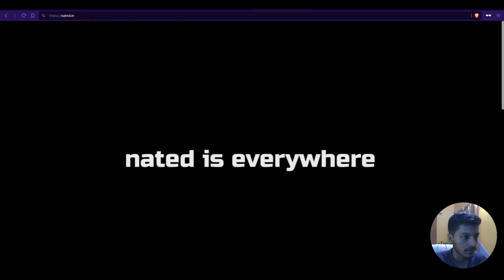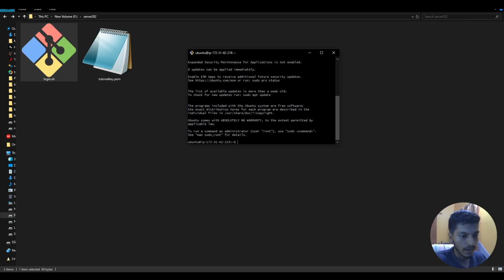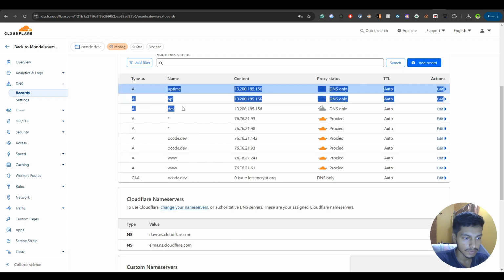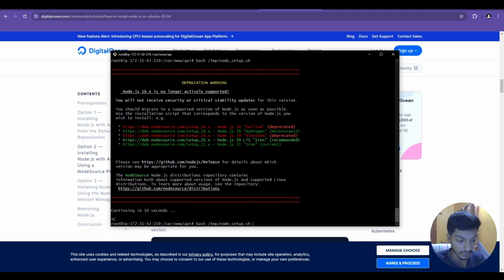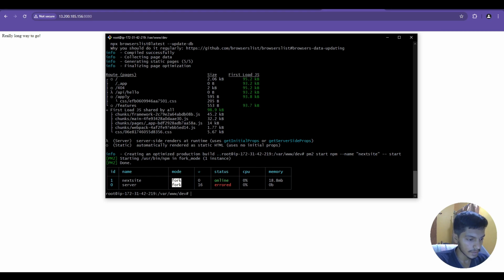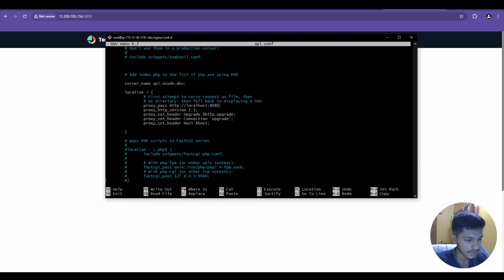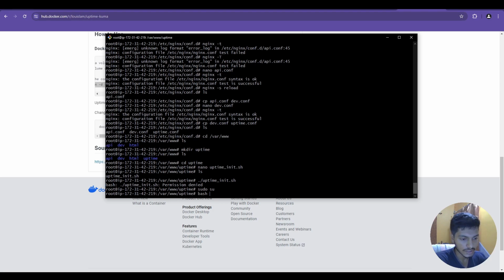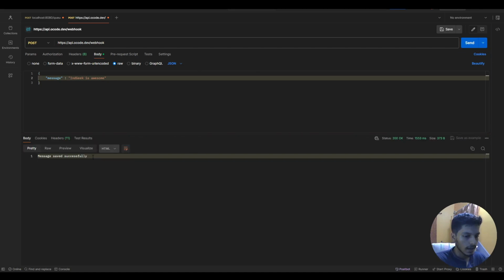Deploying Node and NextJS on Separate Subdomains | Uptime kuma with Docker for monitoring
Welcome to a comprehensive guide on deploying your web applications on AWS EC2 instances! In this step-by-step tutorial, we'll cover everything from setting up your EC2 instance to deploying frontend and backend applications, all while integrating an uptime tracker seamlessly into your infrastructure.

Timestamps:
00:00 Demo
01:20 EC2 Setup
04:34 Elastic IP Association
05:34 Logging into instance
08:24 Setting A records into Cloudflare
11:20 Installing Nginx
13:39 Github setup on Ubuntu
19:15 Installing NodeJS
23:07 Editing inbound rules on instance
24:33 Using PM2 for Nodejs
24:29 Deploying NextJS
28:20 Nginx conf setup
32:06 Installing SSL
34:25 Custom access and Error logs
39:35 Uptime kuma setup
40:11 Docker insights

Topics covered:
1.  We'll dive into creating your own EC2 instance, walking you through the process and ensuring you have a solid foundation for your deployment journey. From there, we'll explore the installation and configuration of Nginx, a powerful web server, to efficiently handle incoming traffic.

2.  we'll delve into the intricacies of securing your applications by installing Certbot for SSL/TLS certificate management, ensuring data integrity and user trust. Additionally, we'll demonstrate how to create subdomains using popular services like Namecheap and Cloudflare, optimizing your site's accessibility and organization.

3.  We're not stopping there! We'll showcase advanced techniques such as deploying backend and frontend applications using PM2, a robust process manager for Node.js applications, ensuring your services are always up and running smoothly.

4. And that's not all - we'll elevate your deployment strategy by integrating Uptime Kuma using Docker, giving you invaluable insights into your application's availability and performance.

However, this is just the beginning. While we've covered a lot in this video, there are still many advanced configurations left to explore, including direct IP access blocking, DDOS protection, and adding security headers to your Nginx configuration, and many others.

Your feedback will help shape future content, including a potential Part 2 where we'll delve even deeper into optimizing and securing your deployment infrastructure.

Don't miss out on this opportunity to master the art of web application deployment on AWS EC2. Watch the video now and take your deployment skills to the next level!